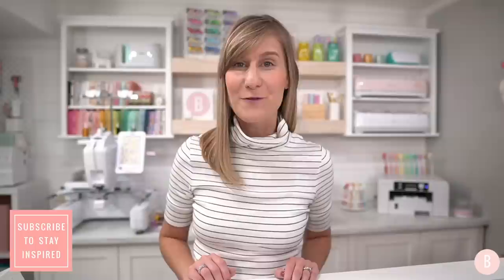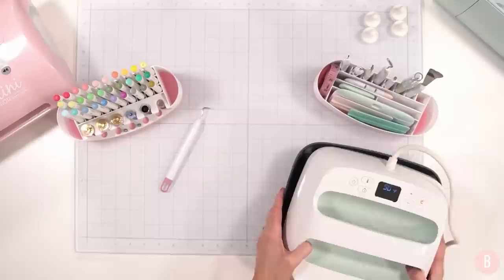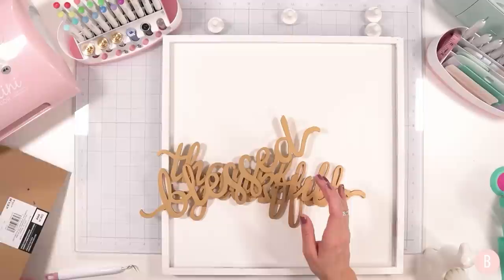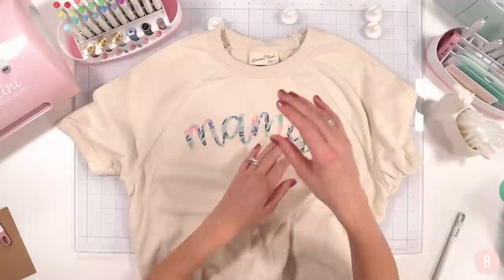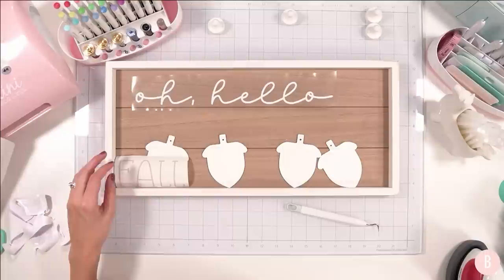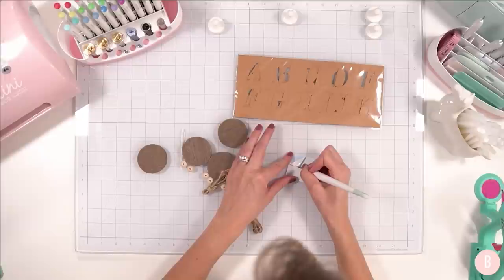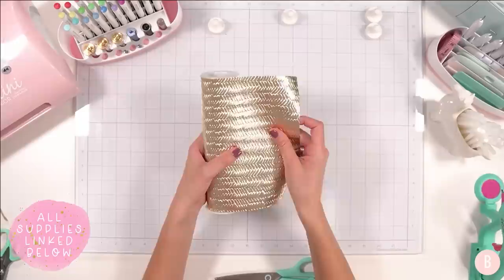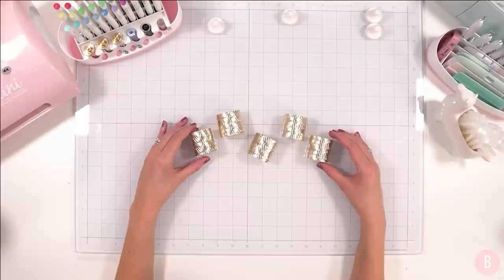8 Cricut Thanksgiving Ideas You Must Recreate This Year | Thanksgiving Cricut Crafts 2022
✏️ Lint Roller
✏️ White Chalk Paint
✏️ Siser HTV
✏️ Hot Glue

💗 Candleholder 💗
✏️ Candleholder - Hobby Lobby

💗 Pillow 💗
✏️ Pillow - Target
✏️ EasyPress 2

💗 Coasters 💗
✏️ Vinyl - I can't remember :)
✏️ Clear Gridlined Transfer Tape

💗 Grateful Frame 💗
✏️ Hot Glue

💗 Mama3 Shirt 💗
✏️ Lint Roller
✏️ Acrylic Ruler

💗 Hello Fall Acorn Sign 💗
✏️ Sign - Hobby Lobby
✏️ Mini EasyPress
✏️ Acorns - Dollar Tree
✏️ Siser HTV

💗 Tassle Decor 💗
✏️ Kit - Target

💗 Napkin Rings 💗
✏️ Faux Leather - Hobby Lobby
✏️ Acrylic Ruler
✏️ Snaps - size 20 extra long